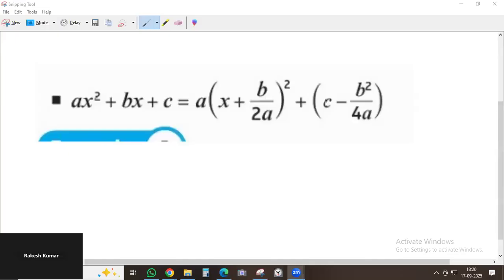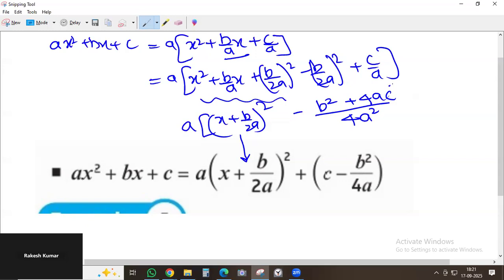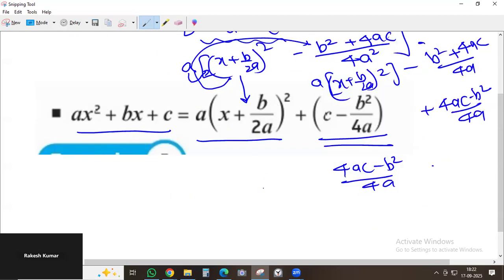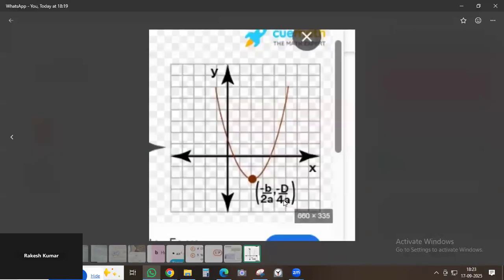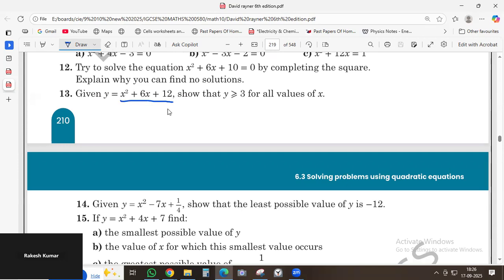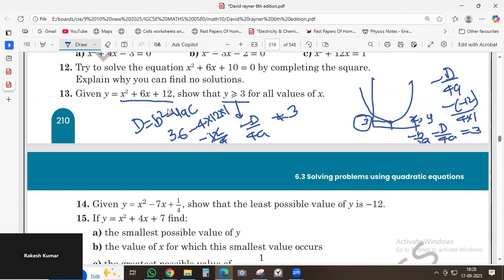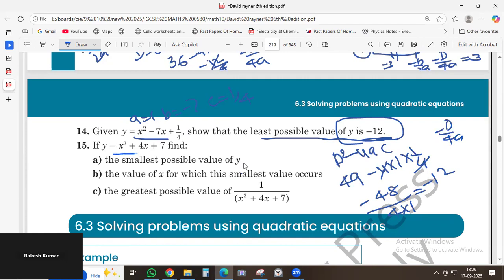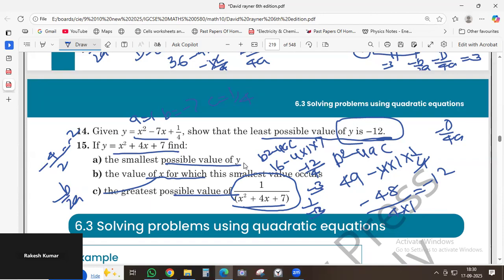completing square method quadratic